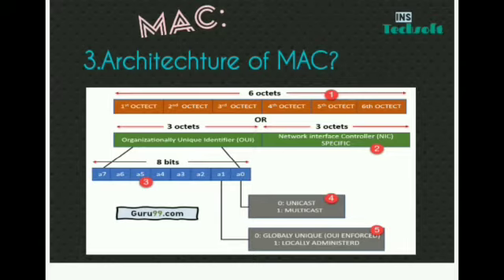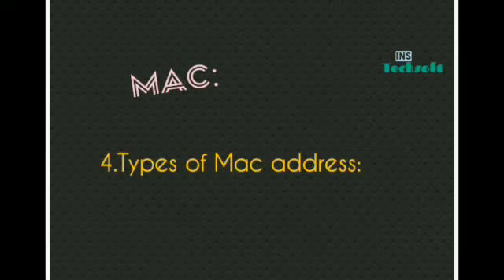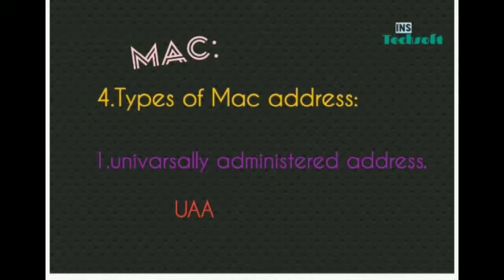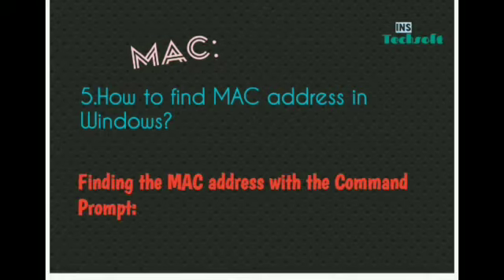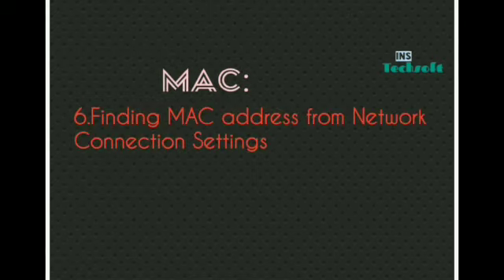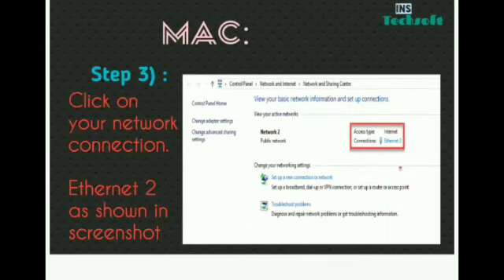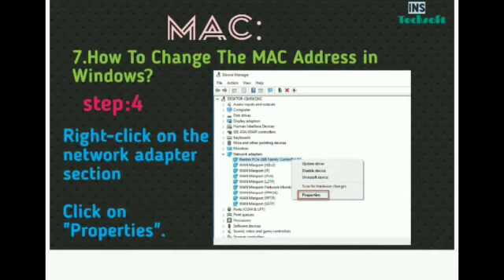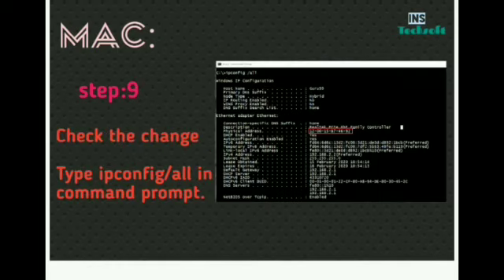What is MAC Address? & Commands of MAC Address change in windows video by Swapna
In this Video we are talk about What is MAC Address? & Commands of MAC Address change in windows and network explained.

Guys. You can follow up my other CCNA Videos below links are available go throw them.

 For further information of  CCNA.  you can go through  my link

 If you want to clear and entire please follow  INS Techsoft Channel.

follow my other CCNA Videos.